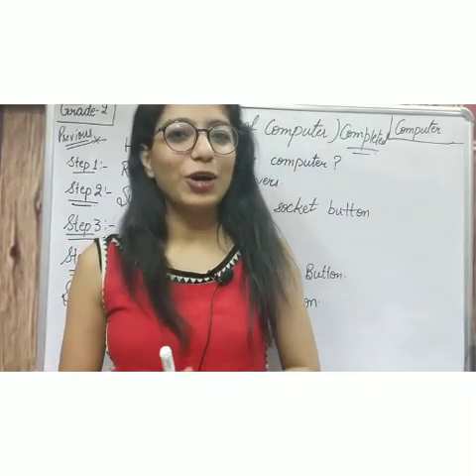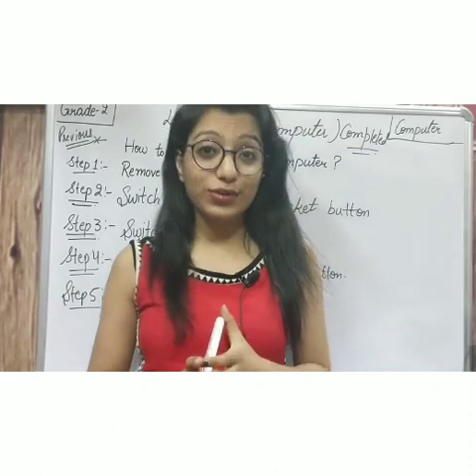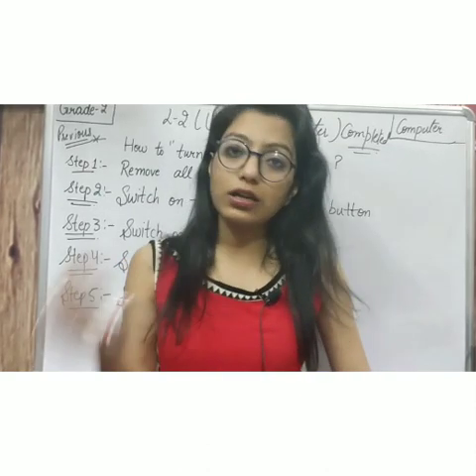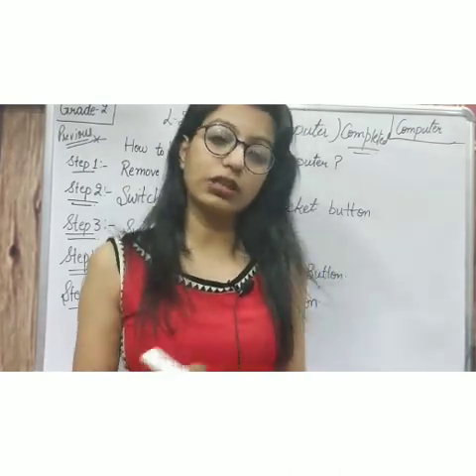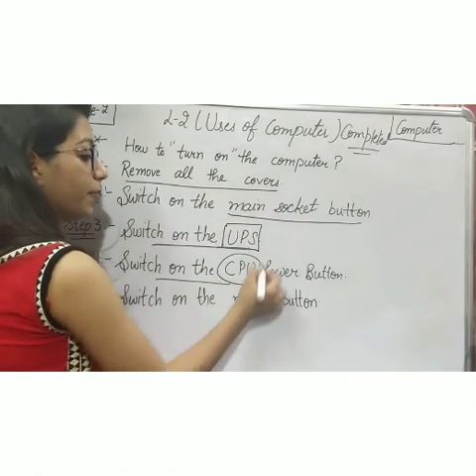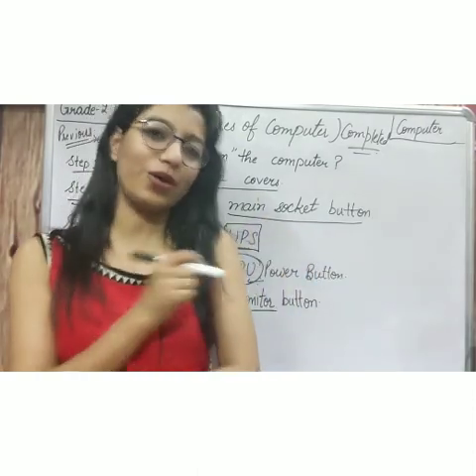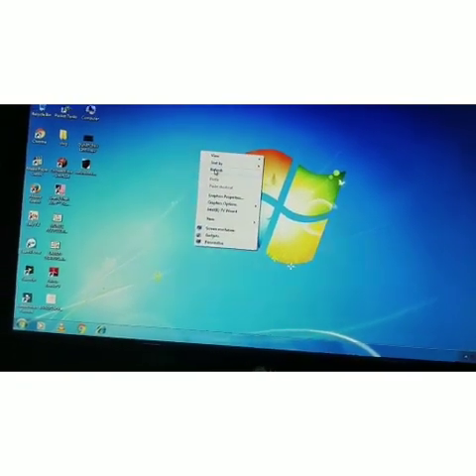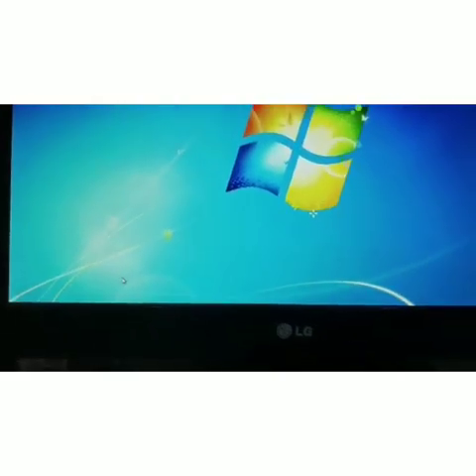Grade 2 Computer class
Practical work